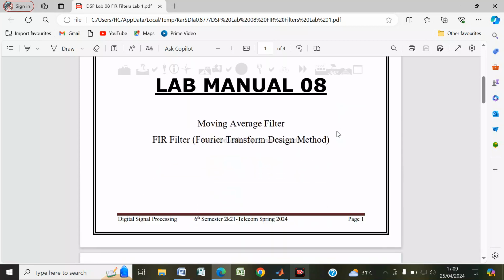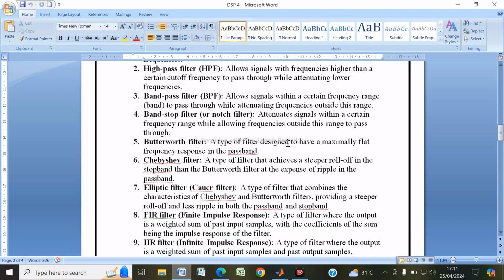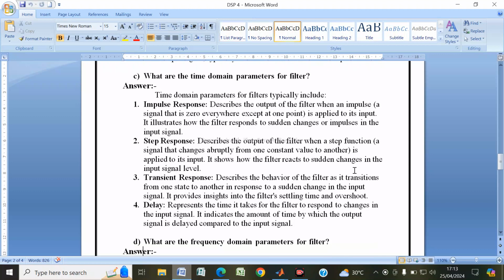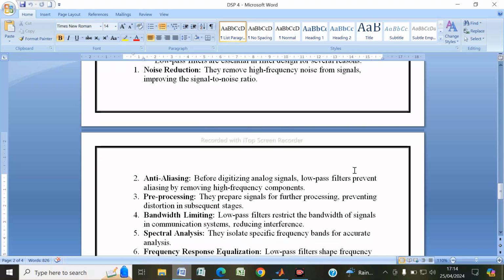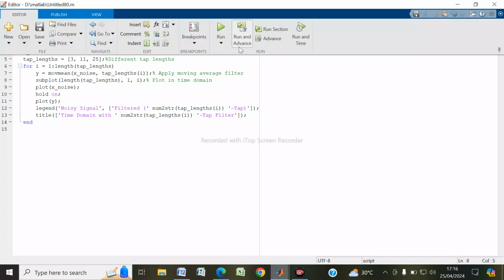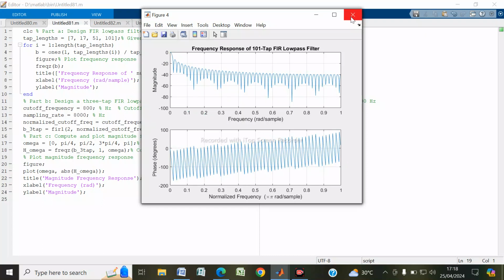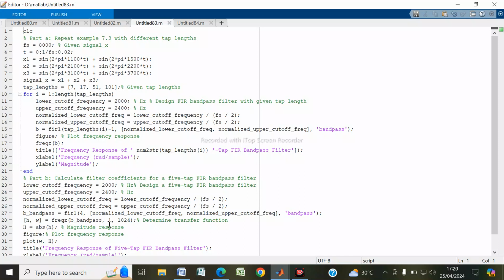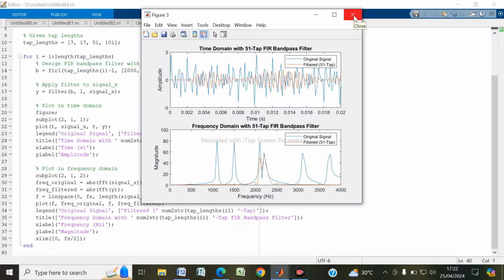Lab No 08:-Moving Average FilterFIR Filter (Fourier Transform Design Method)